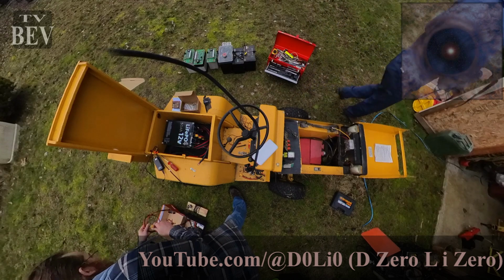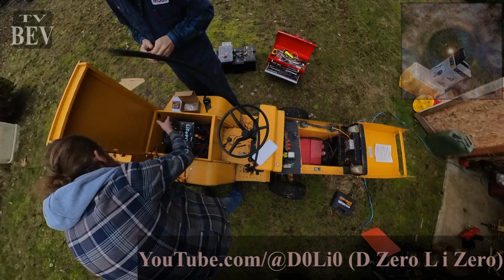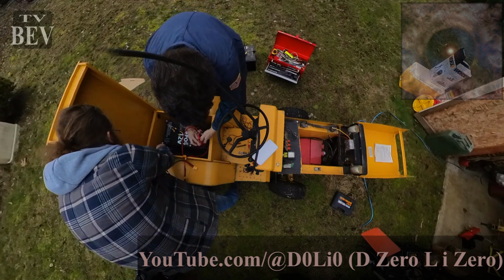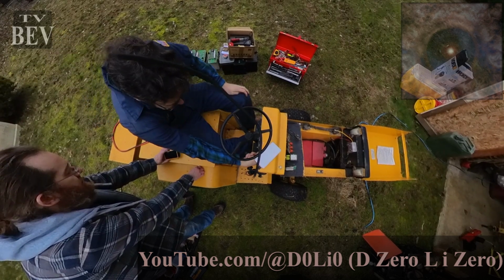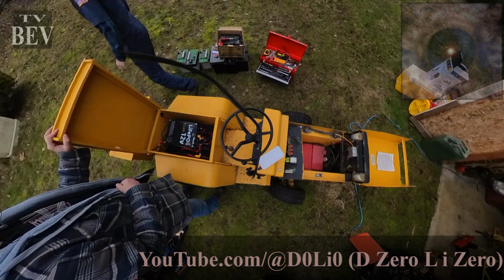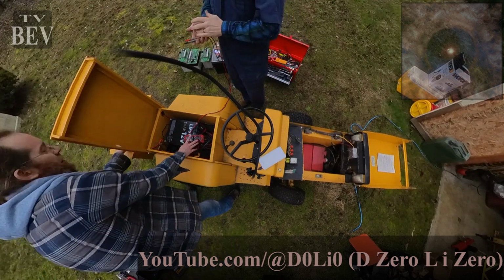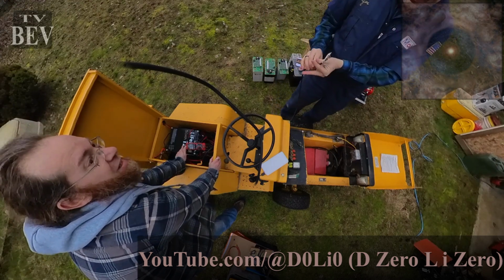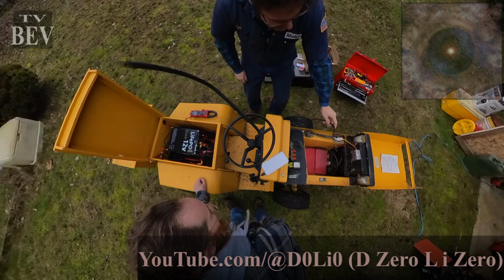ElecTrak E15 20230211 161950 007 Test Bat First Run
20230217 Update: The testing traction battery pack is composed of three 50Ah LiFePO4 (4s) 12v modules that are rated for 3C continuous.  I've labeled these module (C,D,E) for reference.  It turns out that I must have used module E for some other task and neglected to recharge it when done.  Because it was very out of balance from the other two modules, though not to the point of causing any damage or degraded performance.  The recharger using an iCharger x12 hobby charger was at 10Amp but quite a pit of the 20:17:10 (20hours) was spent at a much lower 2~3amps while the balancing leads blead off the excess charge current from modules D and C.  Normally this process would be much faster and less wasteful of both time and energy:
* Start Module E: 3.262, 3.253, 3.257, 3.257v -
* Start Module D: 3.325, 3.325, 3.325, 3.323v -
* Start Module C: 3.330, 3.328, 3.334, 3.332v -
* Spent 20:17:10, 42.019v, 38.936Ah, mostly for balance bleeding off the two high modules
* Finish Module E: 3.378, 3.371, 3.378, 3.376v - 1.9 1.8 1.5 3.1mOhm -
* Finish Module D: 3.547, 3.548, 3.554, 3.538v - 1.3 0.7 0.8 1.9mOhm -
* Finish Module C: 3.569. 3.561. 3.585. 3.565v - 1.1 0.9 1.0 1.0mOhm -
* Finish Module E: 38.88, 38.93, 38.91, 38.91Ah
* Finish Module D: 10.76, 11.03, 10.84, 11.28Ah
* Finish Module C: 9.858, 10.00, 12.97, 9.724Ah

20230211 Elec-Trak E15 Work Session One
: Who: Jay Donnaway (SeattleEVA.org President) and Lightning Ryan Fulcher (In plaid jacket)
* 04:15 ElecTrak E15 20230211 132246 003 E20 Needs TLC
** Do Not Panic!! This E20 IS NOT the one we are fixing up for you!
* 04:31 ElecTrak E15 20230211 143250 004 Pulling Dead Lithium
** These are a pair of full 36v Lithium packs, both very dead, being removed
* 25:01 ElecTrak E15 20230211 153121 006 Start New Control Solder
** This is the SepEx Field Weakening speed control board being replaced.
** The throttle seems to have three speeds which engage these resisters to weaken
**: The separately excited field windings, which increases the power/speed.
The part we speculated about that was missing from old burnt out board a "Replacement varistor. ROHS Compliant"
** The highest speed also engages the "toaster" nichrome at front of hood, I think
* 29:01 ElecTrak E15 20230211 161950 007 Test Bat First Run
** Installing a temporary LiFePO4 Jag35 50Am 12v*3series pack and initial drive
* 27:35 ElecTrak E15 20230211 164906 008 First Drive Resistor checking
** Tooling around the yard and hand testing on the new board resistors heating up.
* 13:03 ElecTrak E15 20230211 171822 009 Accessories
** Checking out the Accessories: Mower Deck, Rear Lift, Snow Blade, Tiller(Yet to acquire)
* 05:09 ElecTrak E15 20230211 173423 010 Mower Deck testing
** Spinning up the mower deck
* 02:32 ElecTrak E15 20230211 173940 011 Parked until next time
** Parking in shed until next work session

20230226 Elec-Trak E15 Work Session Two
* 38:37 ElecTrak E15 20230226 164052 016 RestoreRearAccessoryMountCompatibility
* 52:31 ElecTrak E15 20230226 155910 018 HalfHourDriving TestingAccessoryMotor